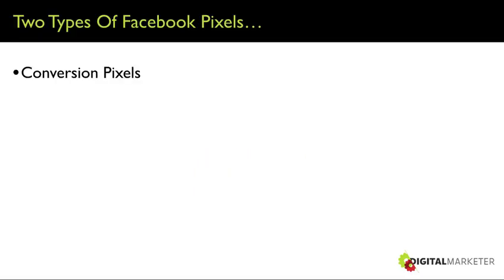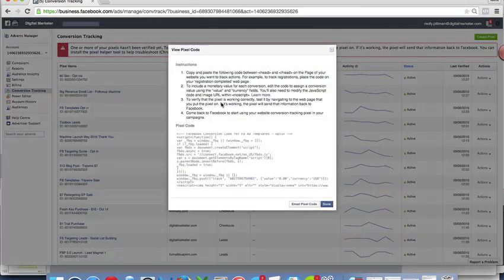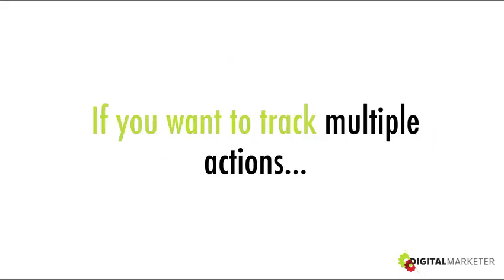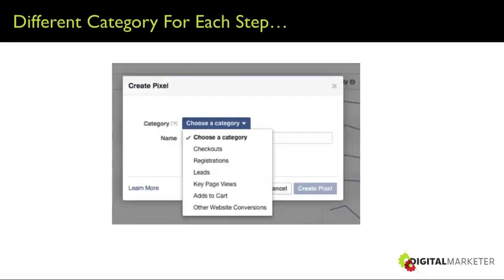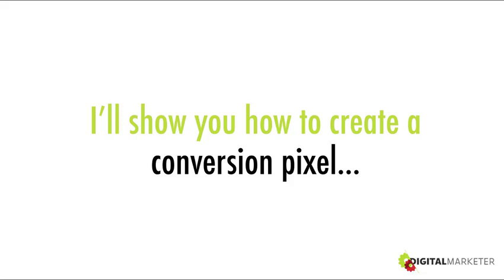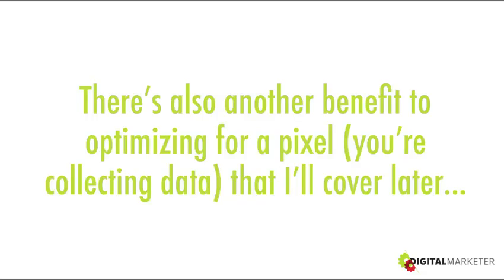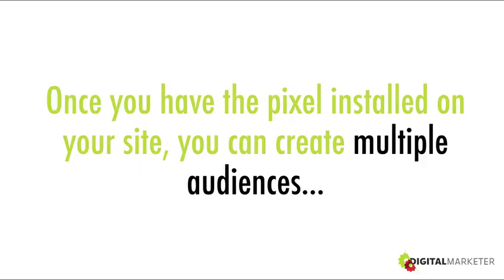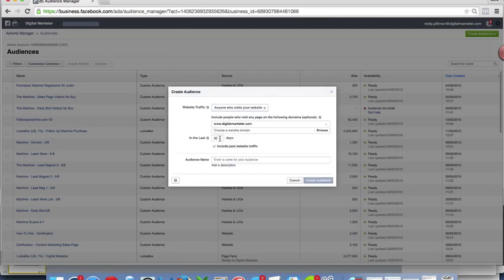6 Facebook Pixels